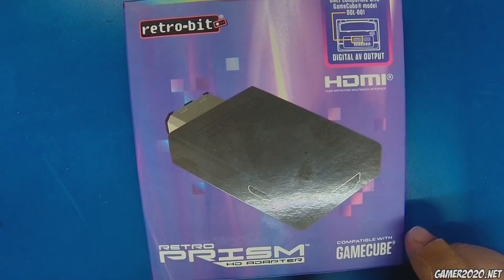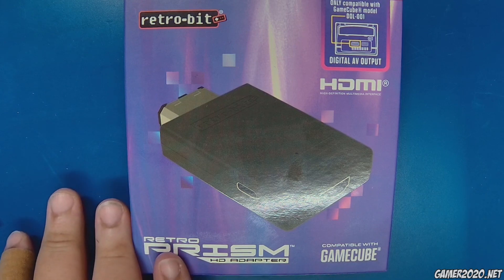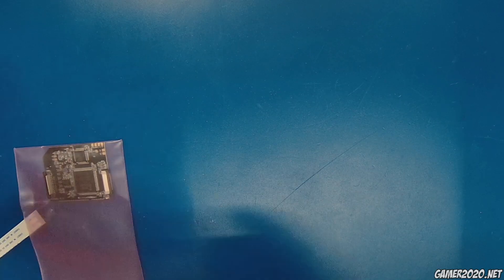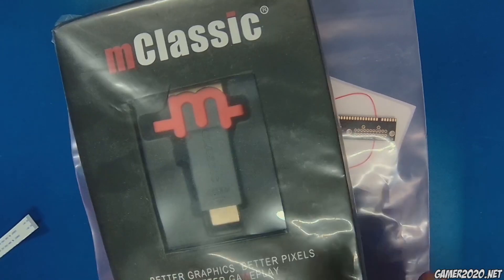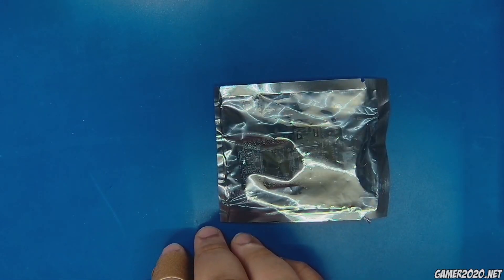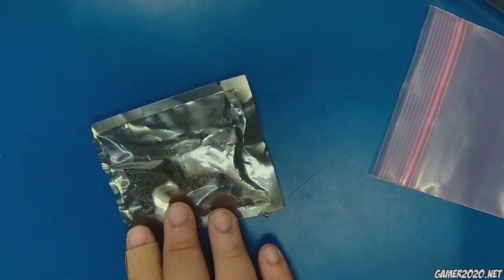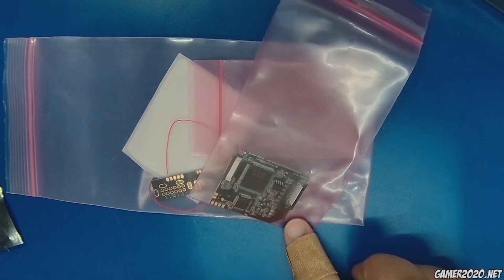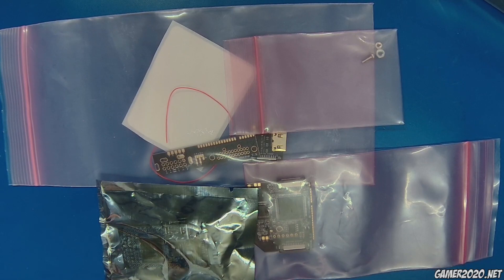My Ultimate GameCube Part 3: Let's talk video options...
This video is part of my series of me making my own GameCube. In this video I discuss the possible video options.